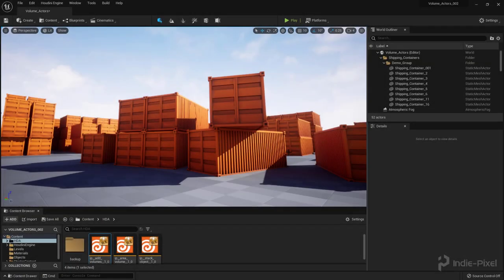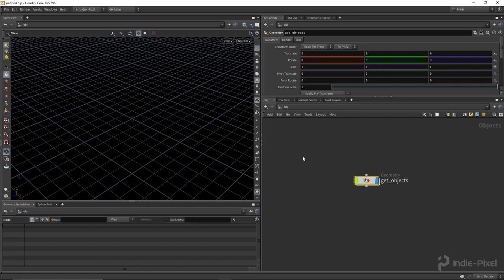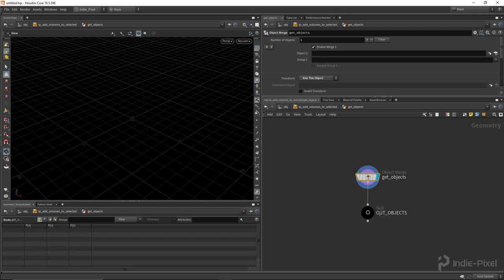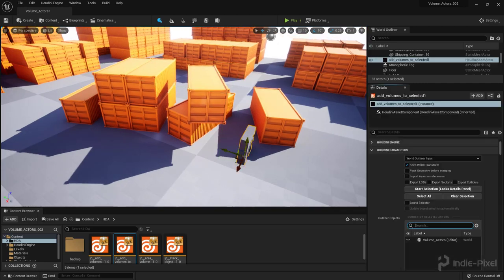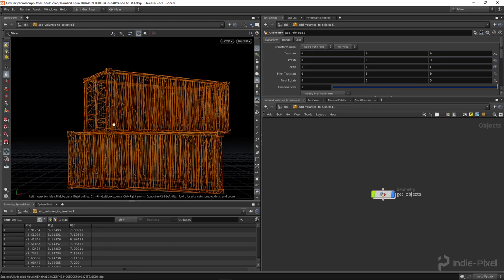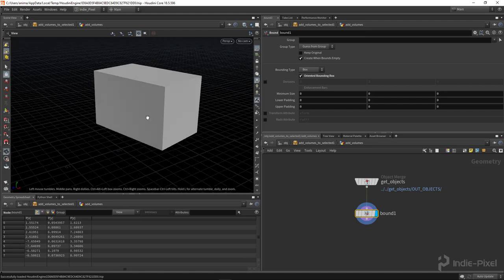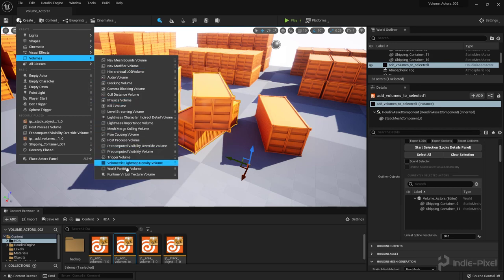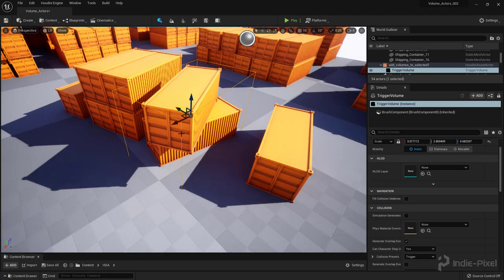Houdini Engine Tips! - Create Oriented Volumes in UE5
Howdy Guys!
In this video we are going to walk through the process of creating an HDA that generates Unreal Volumes for us in Unreal Engine 5.  This HDA will allow us to assign any number of actors in the level and will generate a volume around all the selected actors.   Another quick tip for Houdini Engine!